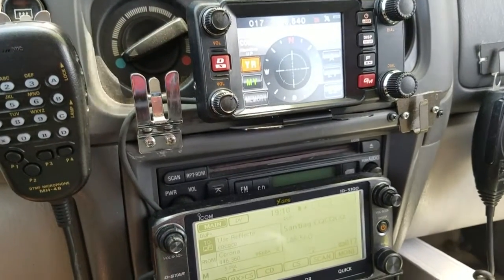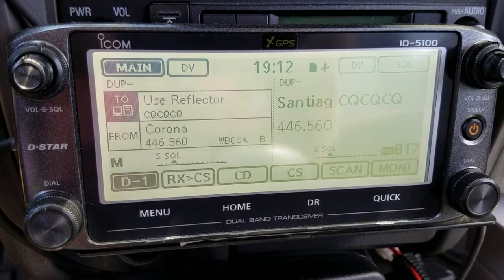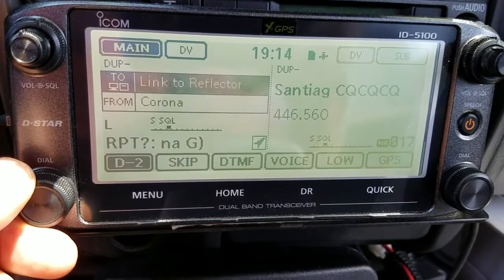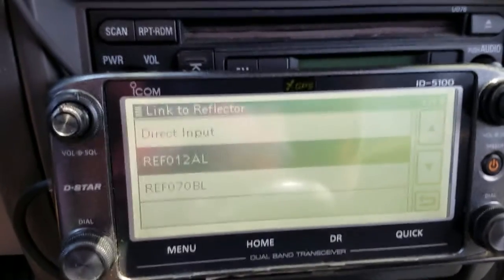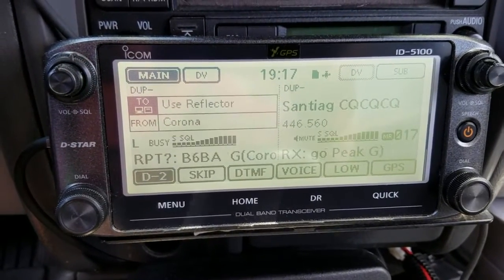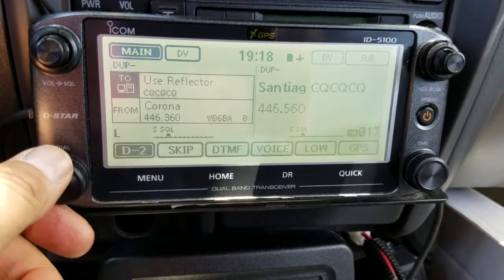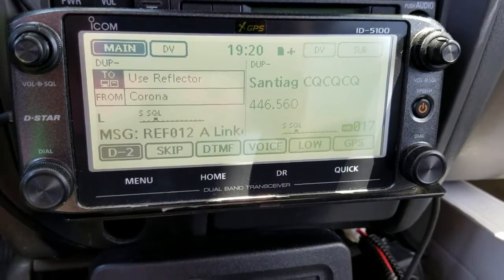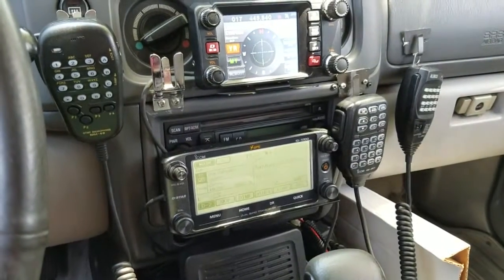Icom ID-5100A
An overview of DV voice and data communications, showcasing DSTAR mode with the Icom ID-5100. More to follow soon. DE N1CY